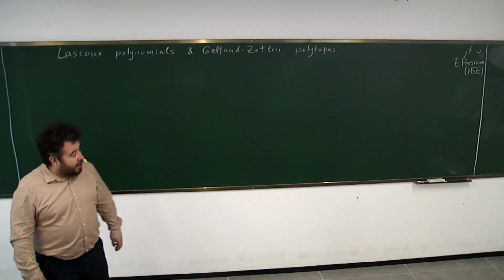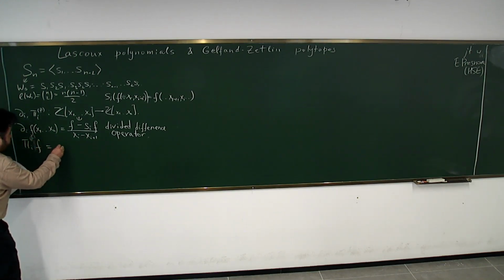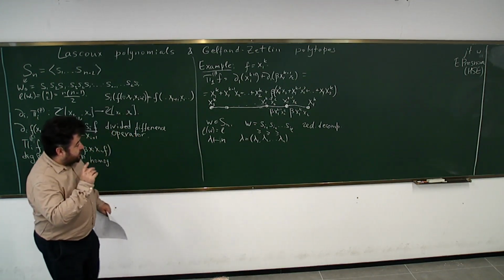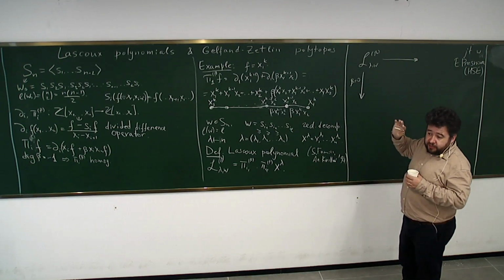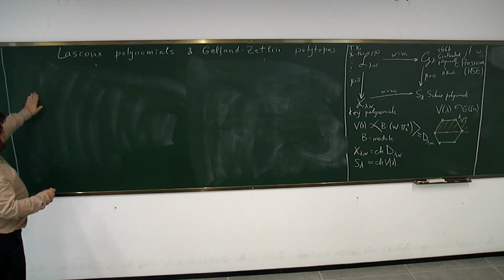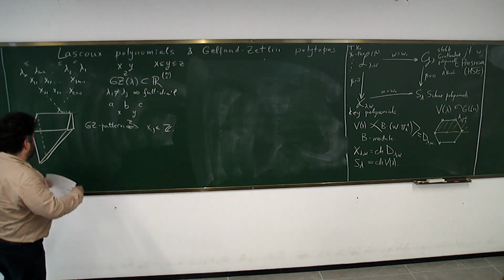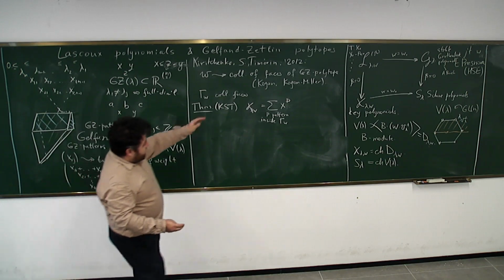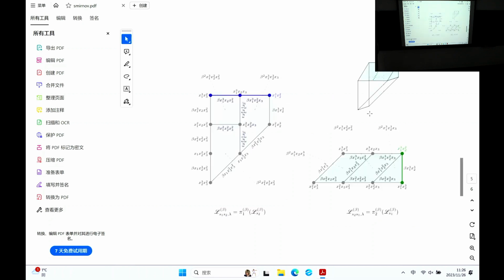Evgeny Smirnov — Lascoux polynomials and Gelfand-Zetlin polytopes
I will speak about a new combinatorial description for stable Grothendieck polynomials and Lascoux polynomials in terms of cellular decompositions of Gelfand-Zetlin polytopes. This generalizes an earlier result on key polynomials (aka characters of Demazure modules) by Kiritchenko, Timorin and myself. The talk is based on a joint work with Ekaterina Presnova.